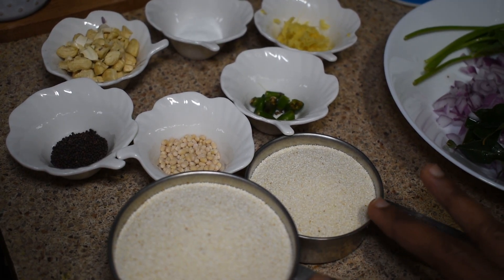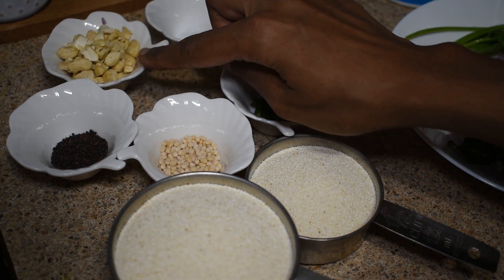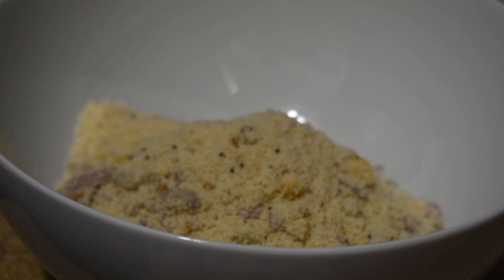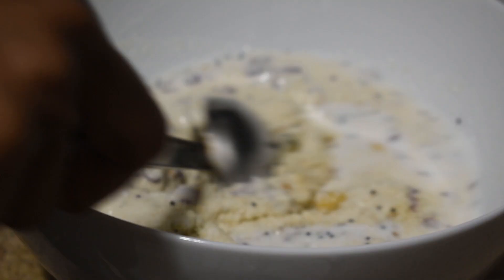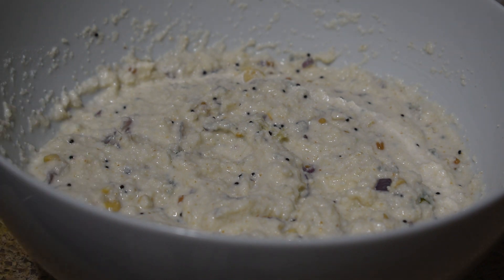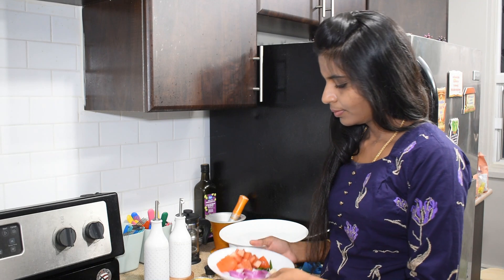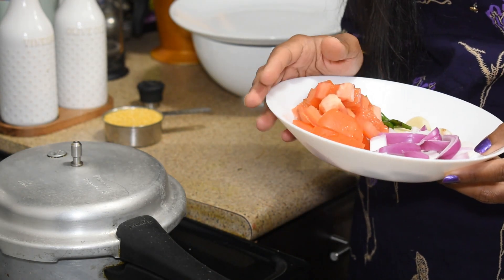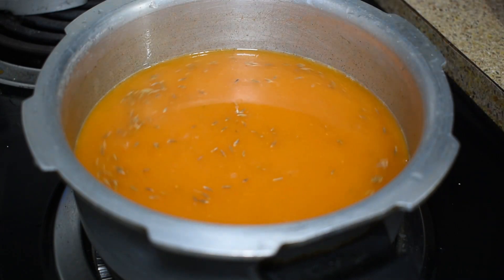உடனடியாக செய்யக் கூடிய காலை உணவு மற்றும் சாம்பார்// Instant Breakfast Recipe and Sambar Recipe